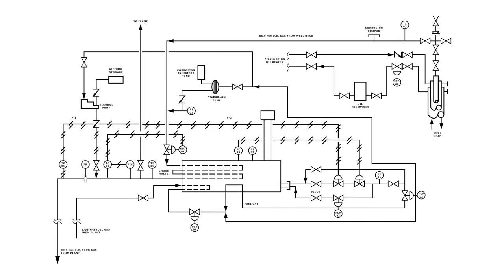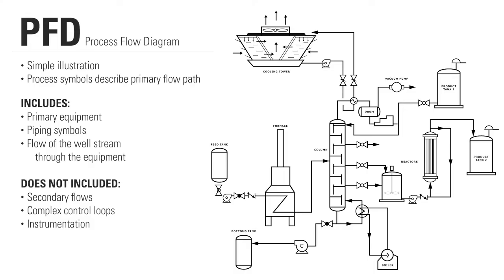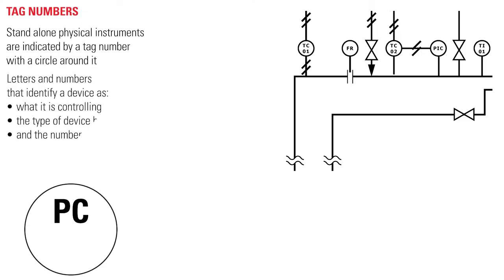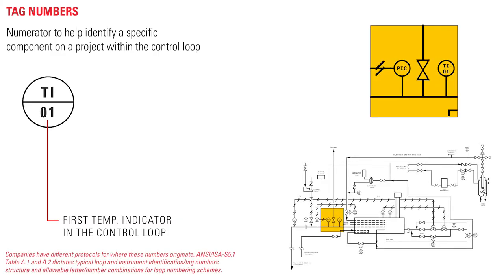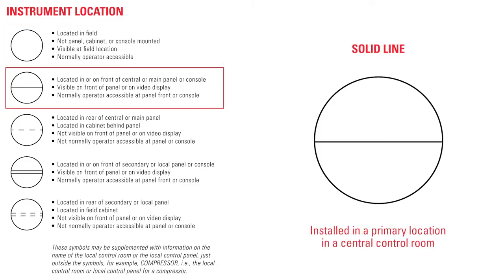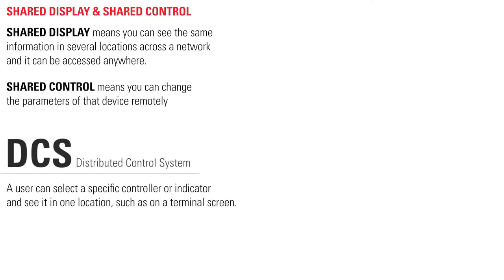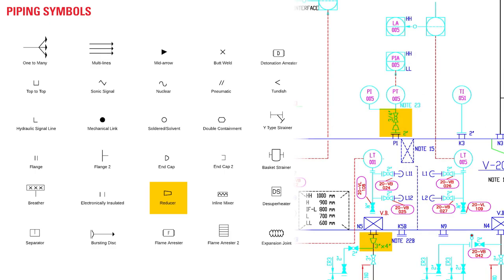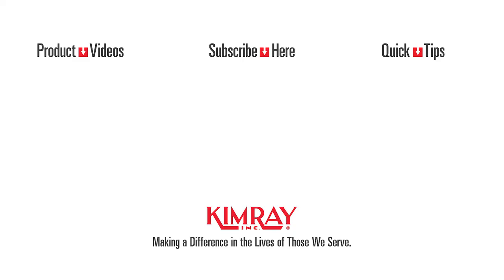How to Read an Oil & Gas P&ID with Control Valve Symbols Explained (ANSI/ISA 5.1)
0:00 Introduction
0:21 P&ID vs PFD
1:35 P&ID Tag Numbers and Abbreviations
3:20 P&ID Instrument Location
4:03 Shared Display / Shared Control
4:49 P&ID Line Types
5:10 P&ID Piping Symbols
5:27 P&ID Control Valve Symbols and Actuator Symbols
5:40 P&ID Pump, Tank and Equipment Symbols

In many industries, engineers will create a blueprint for equipment and control layout, called a Piping and Instrumentation Diagram, or P&ID. In this video, we’ll walk through codes and symbols specifically for oil and gas production equipment so you can understand and read a P&ID in the industry.

Not all P&ID elements are standardized, but the instrumentation symbols follow a standard set by the International Society of Automation (ISA). The ANSI/ISA’s S5.1 standards are what this guide will be using to communicate consistently.